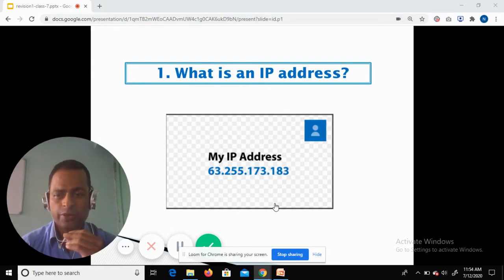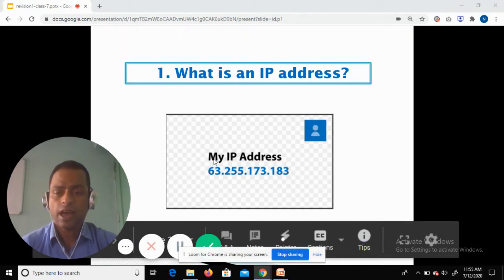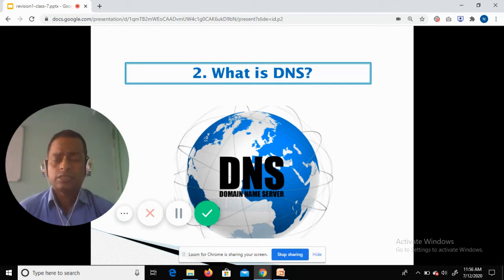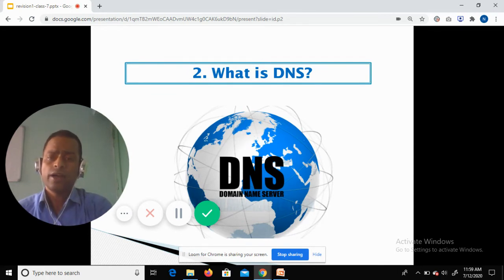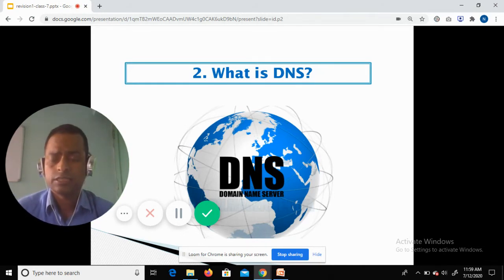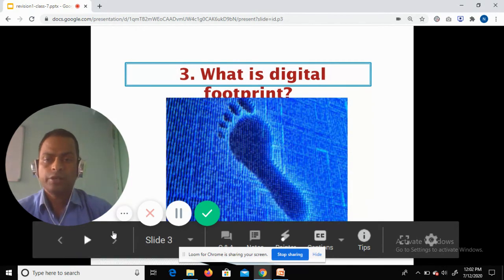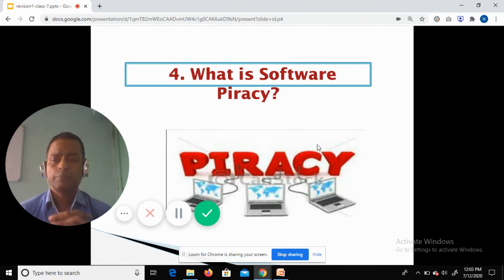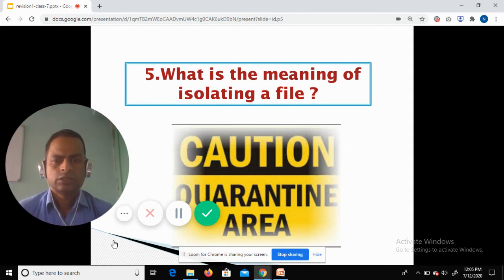REVISION 1 class 7